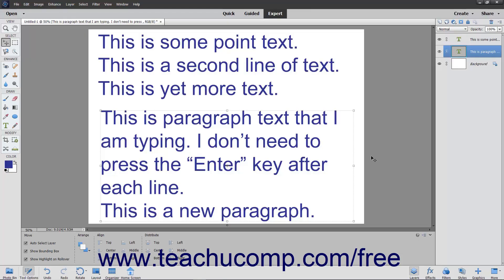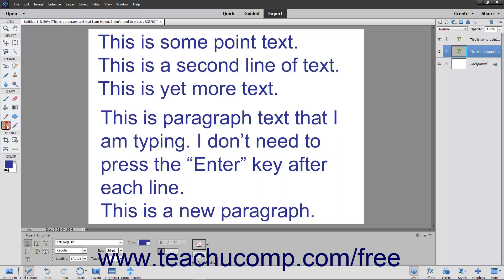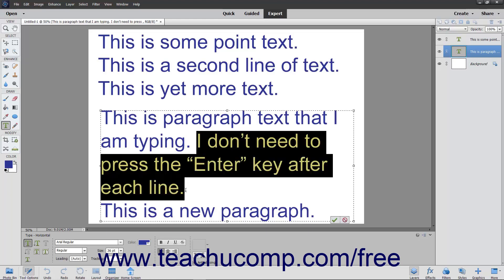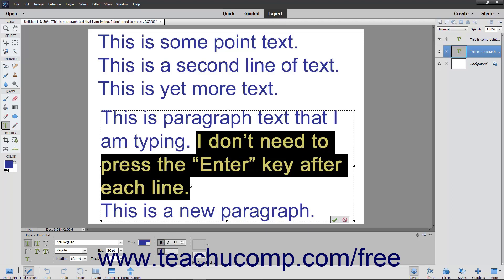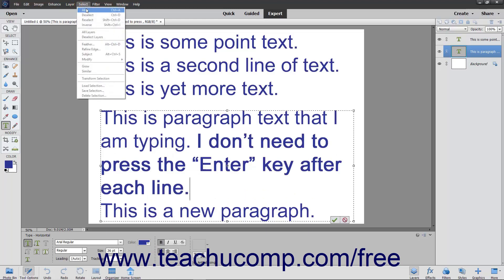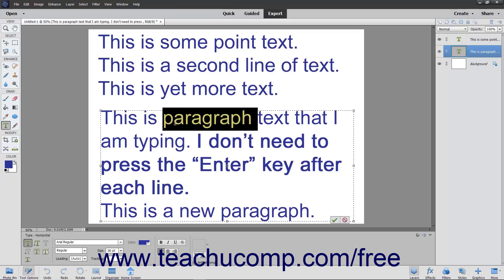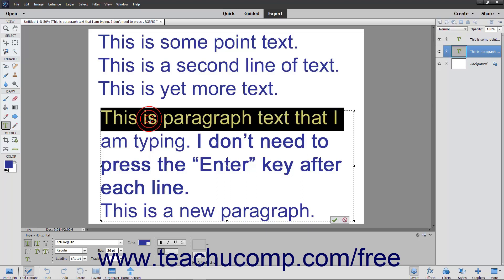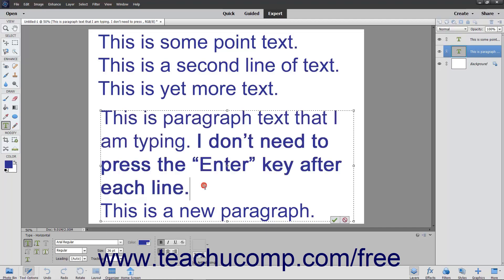Learn How to Select Text in Adobe Photoshop Elements 2022: A Training Tutorial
Learn how to select text in Photoshop Elements 2022 A clip from Mastering Photoshop Elements Made Easy.